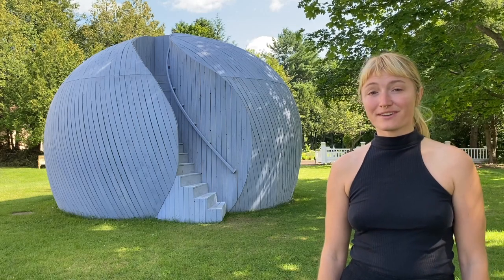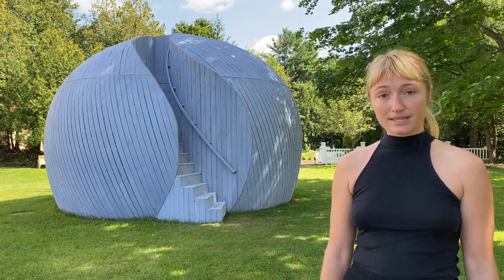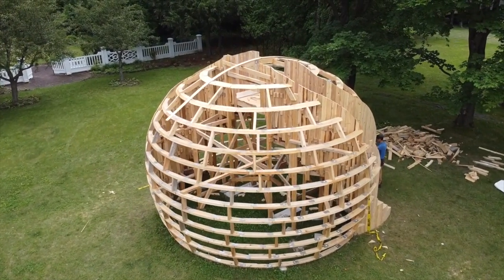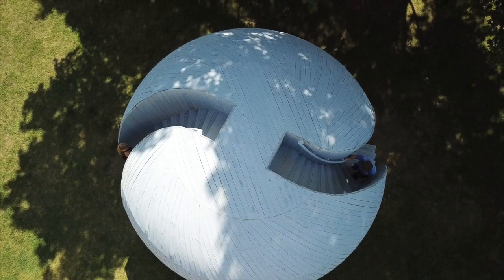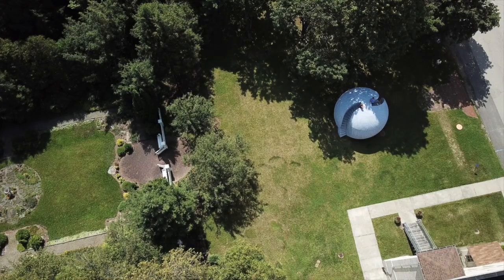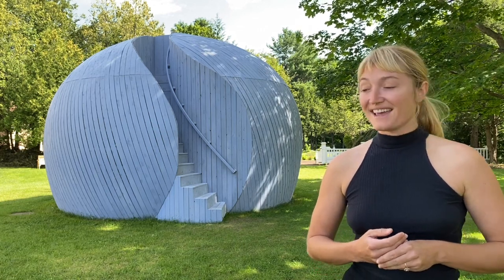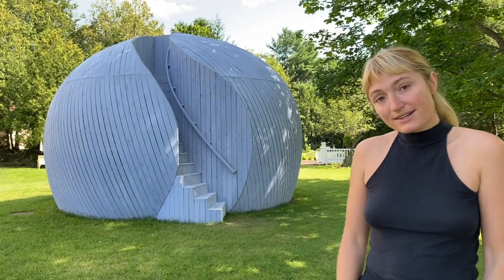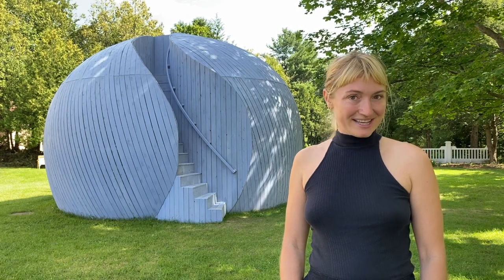Blue HD 720p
Blue is the Atmospheric Refraction I See You Through

The Adirondack History Center Museum is pleased to serve as a venue for this 2021 New York State Council on the Arts Adirondack Decentralization grant-supported project “blue is the atmospheric refraction I see you through”, by the artist Randi Renate. This participatory installation will be open to the public on June 25, 2021.

“Blue is the Atmospheric Refraction I See You Through” is a sculptural encounter in which two viewers have similar, yet distinct, experiences of climbing twin spiraling staircases that are recessed into a larger dome. The twin staircases require mirrored movement; shared movements trigger mirror neurons, which enhance human empathy. With this acknowledgment, the work grants a sense of belonging, and, even for a brief moment, a sense of unity through a creation of common ground and shared experience. Inspiration for the artwork was specifically drawn from the artist’s first-hand experience traversing the Adirondack mountains in the spring and summer of 2020, coinciding with artistic research on allocentric spatial perspective and atmospheric refraction. The blue color finish of the work is drawn from our expansive atmosphere: seeing from a distance when at the top of a summit; from such heights, the texture translates to color washes. This participatory installation offers a space of encounter—a terrain to see and be seen by others, to recognize and be recognized.

This project is neither a presentation of the museum nor part of our season or programming. This project is made possible, in part, with the funds from the Decentralization Program, a regrant program of the New York State Council on the Arts, with the support of Governor Andrew M. Cuomo and the New York State Legislature, and administered by the Adirondack Lakes Center for the Arts.

The artist Randi Renate was born ‘en caul,’ in San Antonio, TX. Her diverse, large-scale architectonic structures agitate an investigation on the somatic and cognitive ways of understanding our embodied being-in-the-world. Randi Renate received a B.F.A. in Studio Art and a B.A. in Philosophy from the University of Texas at Austin in 2014, moving to Berlin in the spring 2015, where she maintained a studio and artist-run project space, TRACE. Randi Renate is a 2020 M.F.A. graduate from the Sculpture Department at the Yale School of Art.